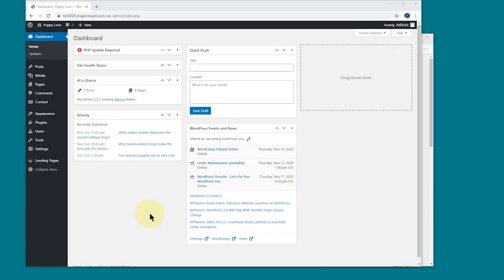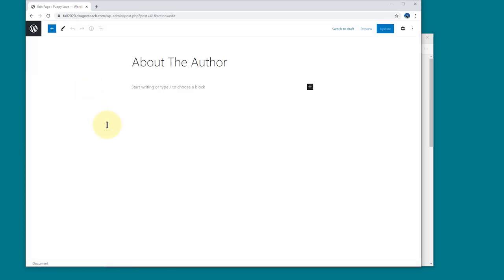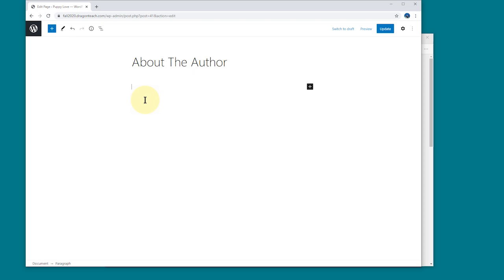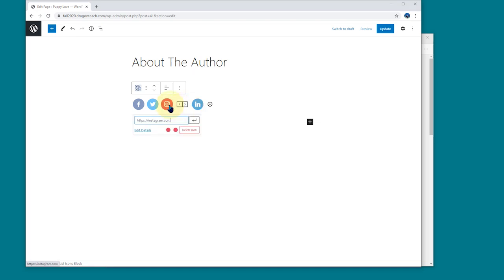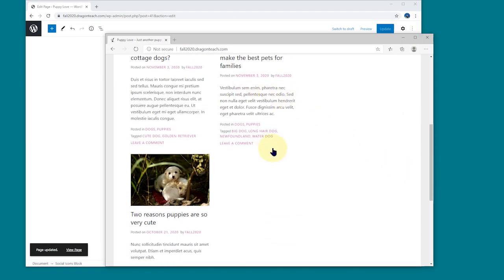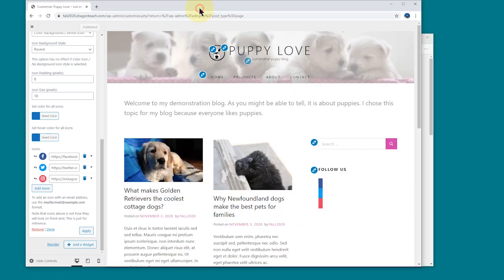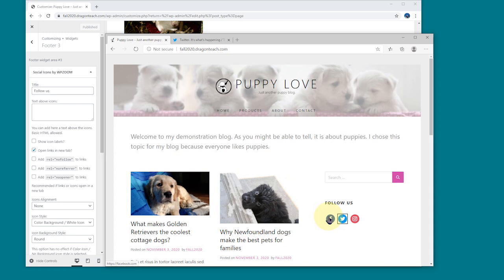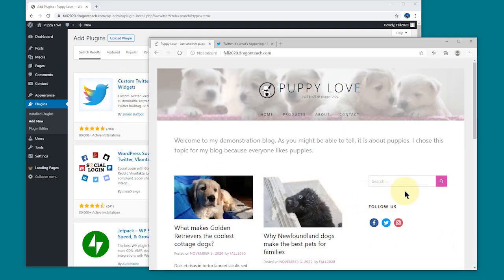MRK260 Using WPZOOM Social Icons